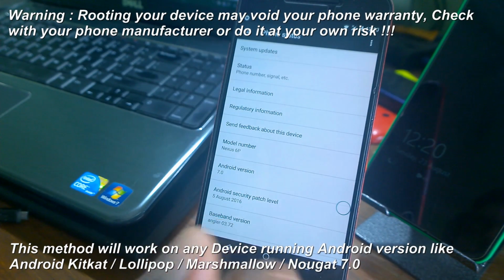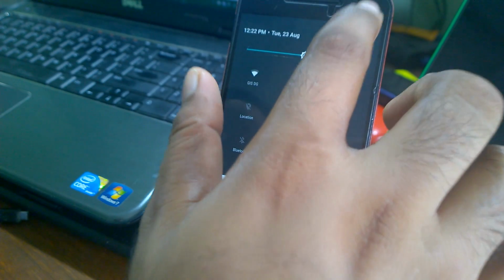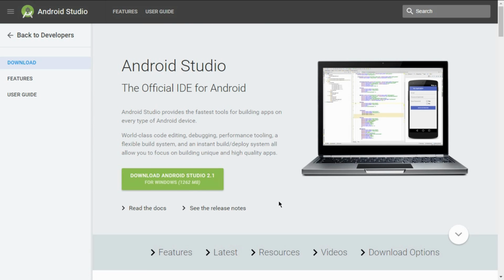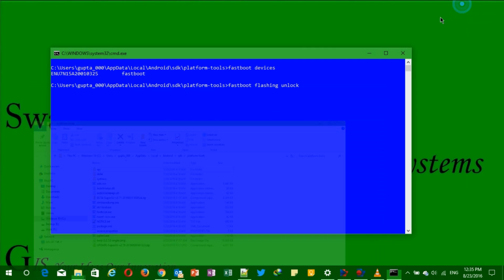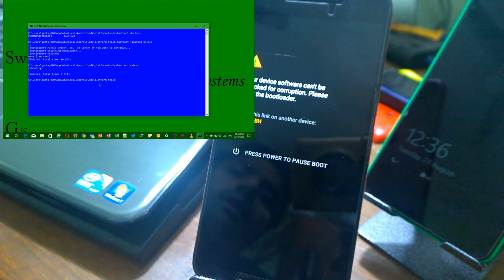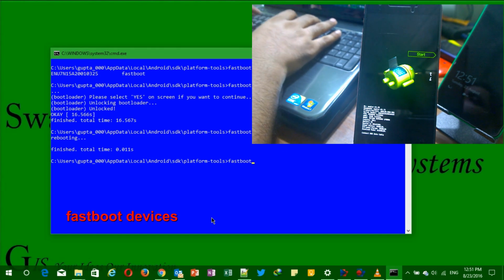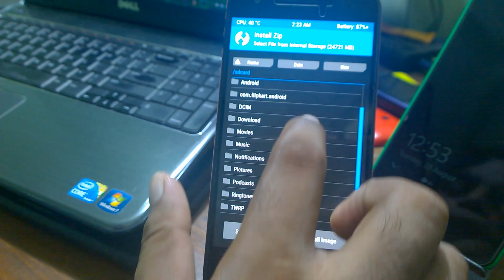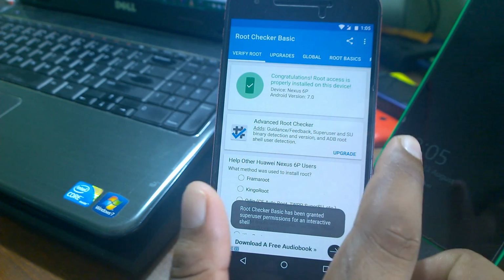how to root any Android phone with computer(Android N Nougat 7.0, OEM Unlock,Install TWRP Recovery)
This video will guide you how you can root any Android Phone using PC or Computer. We will be using Android Nougat 7.0 on Nexus 6P to root. Using computer is very safe and you don't need to sideload any apk and even success rate with PC is much higher.

*** FILES NEEDED ***

Top 10 Android N Nougat 7.0 Tips and Tricks for Day to Day Usage

Android Nougat N 7.0 Developer Preview 5 (NPD90G) Review - Top 10 New Features and Changes

New Google Nexus 2016 Launcher (Android Nougat Release Date, Nexus 2016 Release Date)

*** POKEMON GO ANDROID ***
Pokemon GO SIGHTINGS 5 Facts you should know (Preview of upcoming NEARBY and SIGHTINGS feature)

Pokemon GO Hack,cheats Android [NO ROOT] Add Joystick & Location Spoofing (Play without Moving)

pokemon go gps signal not found fix, failed to detect location fix (android)

Pokemon Go Notification Alert & How to find Pokemon in Pokemon GO

how to install pokemon go in india and any country and how to play pokemon go on android

*** ANDROID N DEVELOPER PREVIEW 5 ***

Nexus 6P Android N Nougat 7.0 Developer Preview 5 Review (DP 5 vs DP 4 vs DP 3 vs Marshmallow)

Nexus 6 Android Nougat N 7.0 Developer Preview 5 Review (significant performance improvement)

BlackBerry Hub+ Suite Of Apps for Android 6.0.1 Marshmallow - Quick Review

top free and best android apps of the week july 2016

best android games of the week July 2016 (Puzle games, bubble shooter)

best android apps of the week July 2016 (1st - 8th)

5 new android games july 2016 (under 50 MB)

Top 10 best free and new android apps July 2016

top 5 best hd games for android 2016 (oneplus 3 gaming)

best android apps of the week (16th - 21st) June 2016

best android apps of the week (8th - 15th) June 2016

best android apps of the week (1st - 7th) June 2016

Best Android Apps of the Week (9th - 15th May) 2016

Best Android Apps of the Week (1st - 8th May) 2016